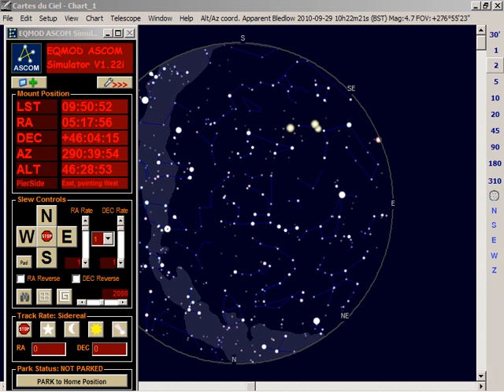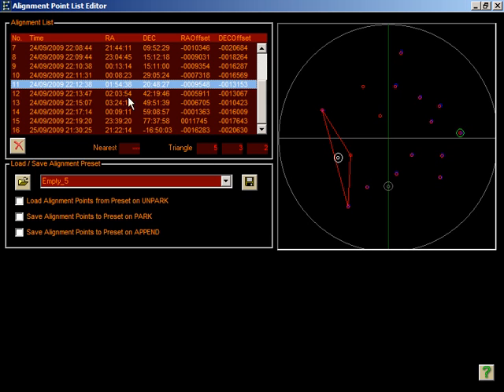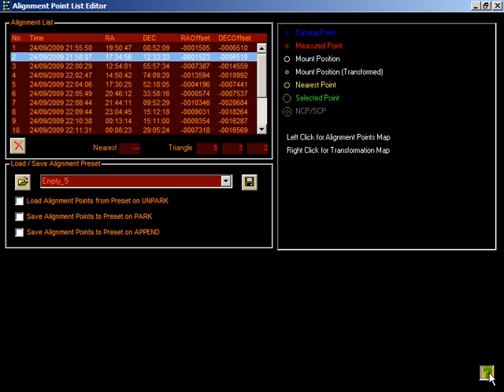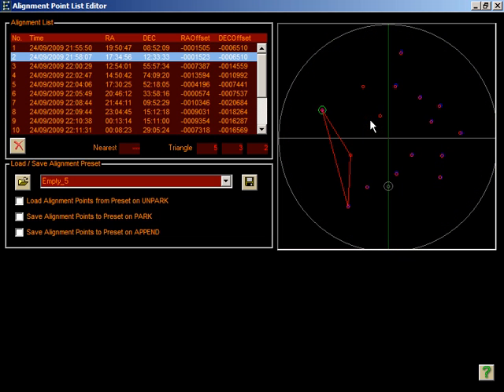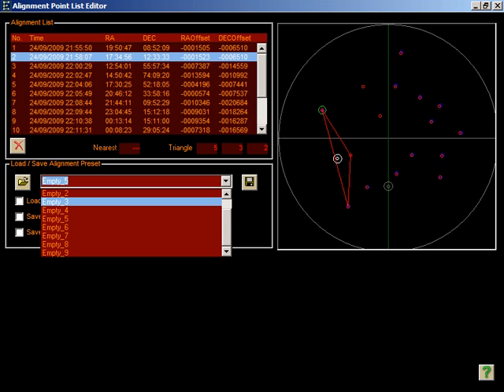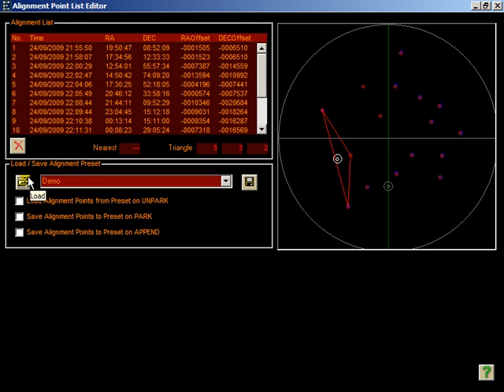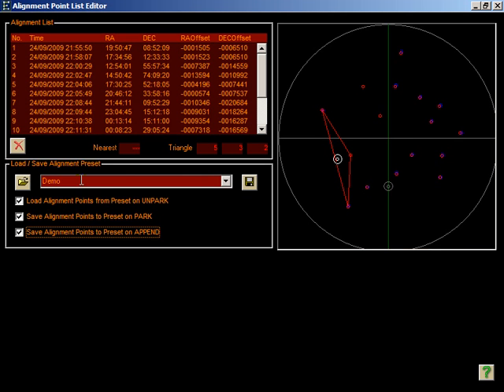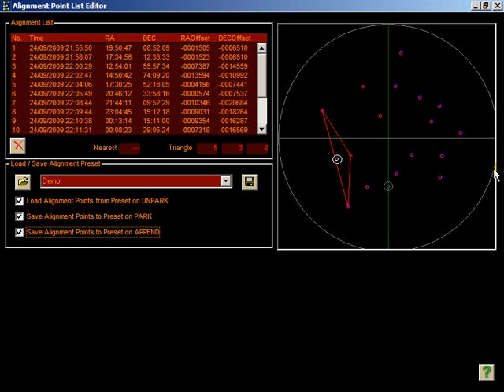EQASCOM Alignment Part 3: The Points Editor & Load/Save options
This tutorial looks at the Alignment Points editor in a little more detail and covers options for saving and loading the points list.